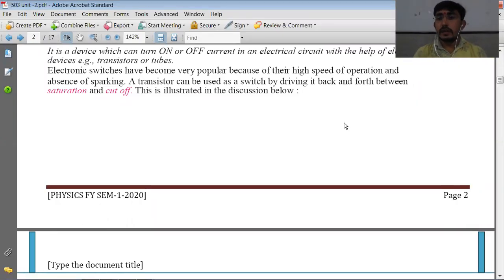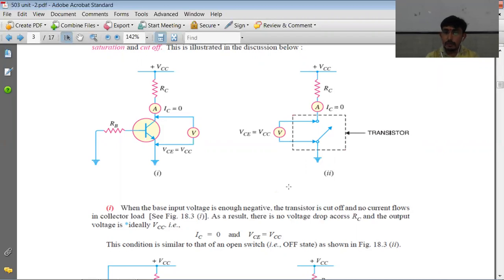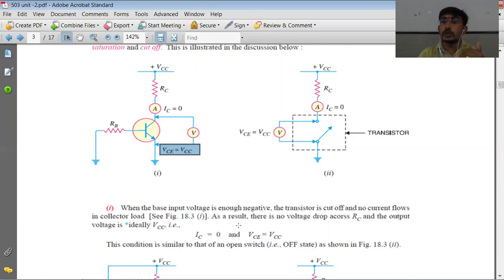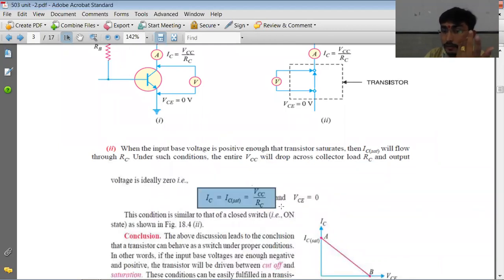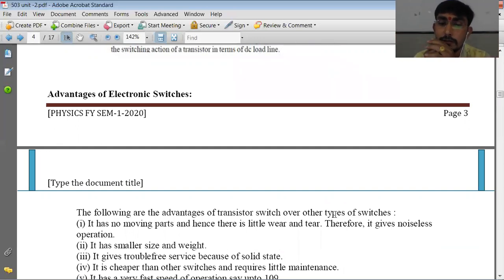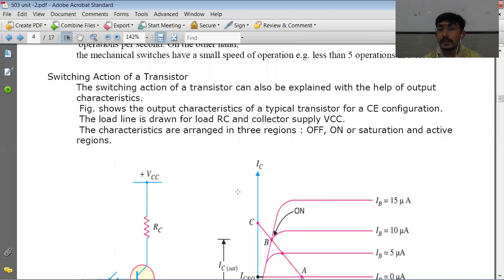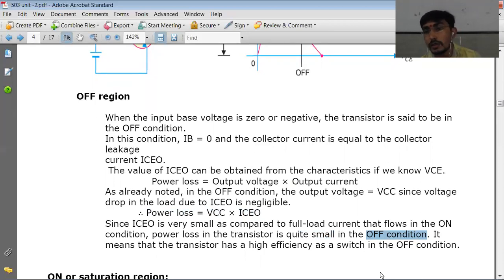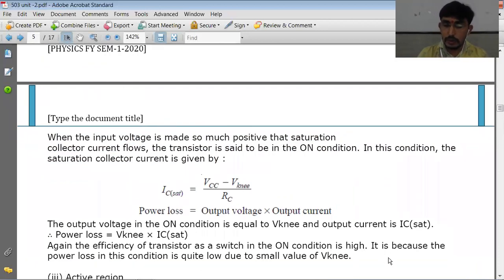P-503 UNIT -2 Lecture-2 solid state switching circuit (transitor as a switch)